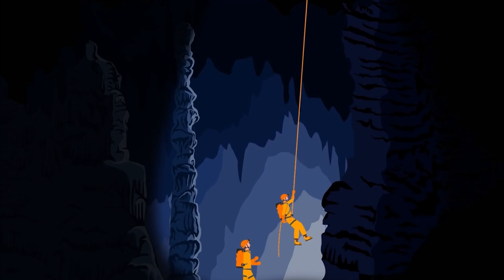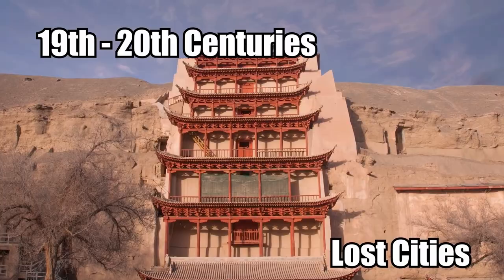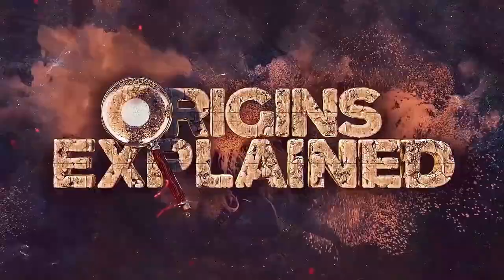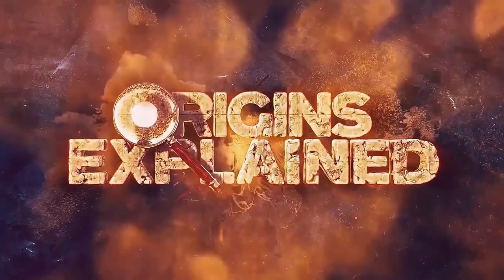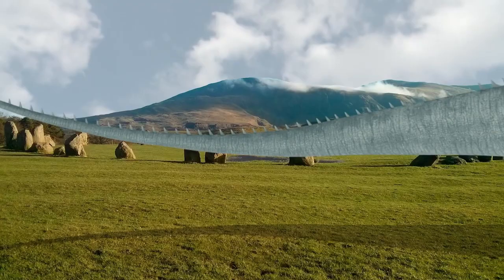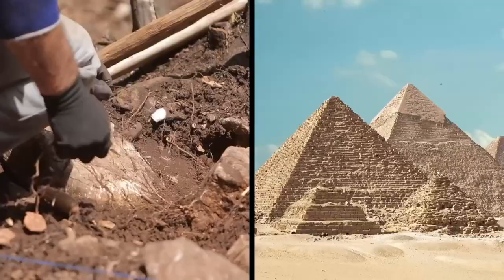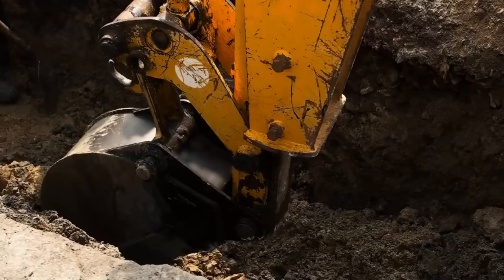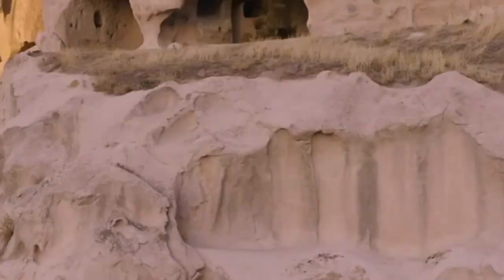CRAZIEST Animals And Other BIZARRE Discoveries!